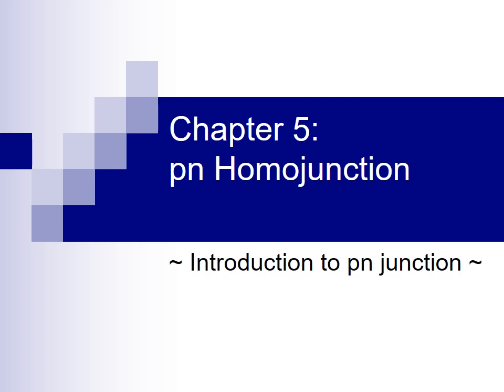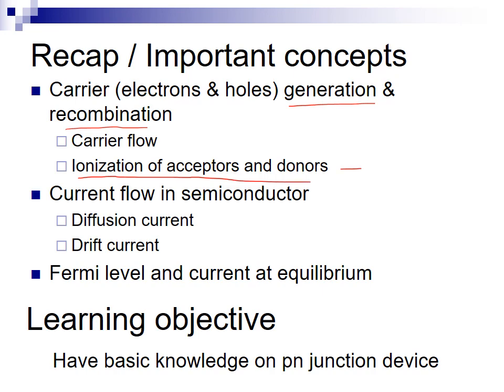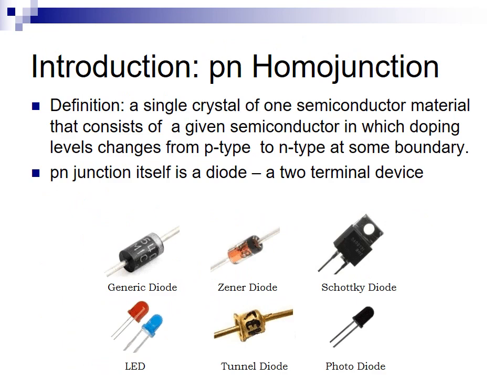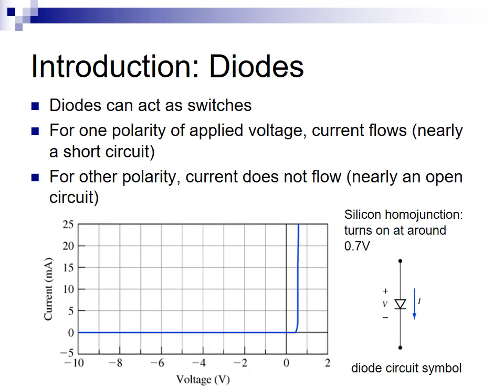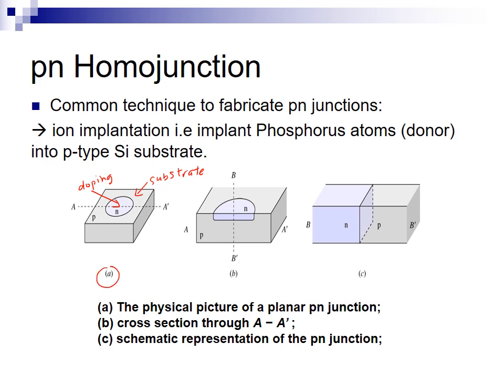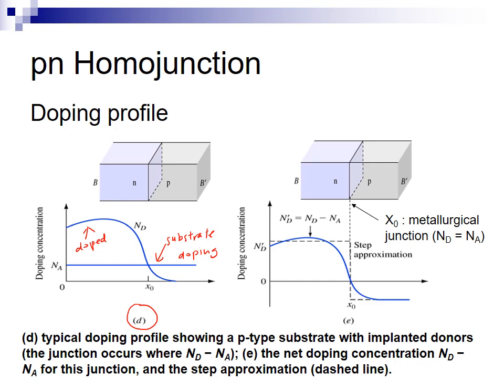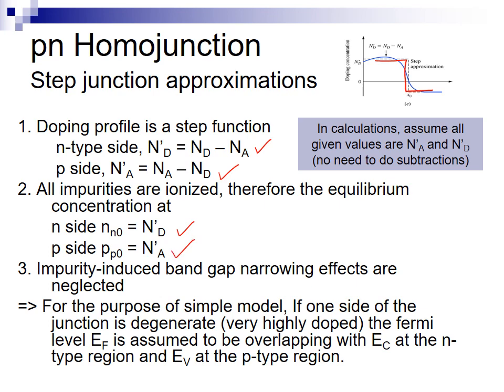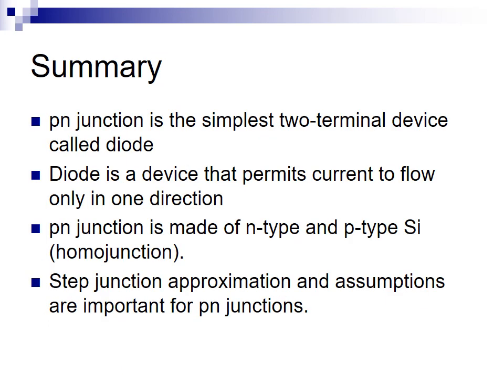Chapter 5 Introduction to PN Junction